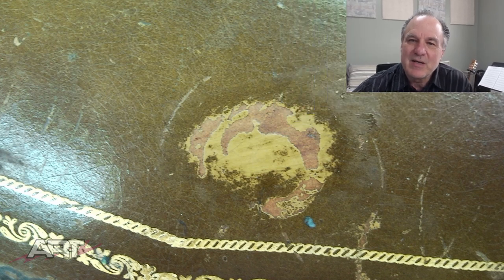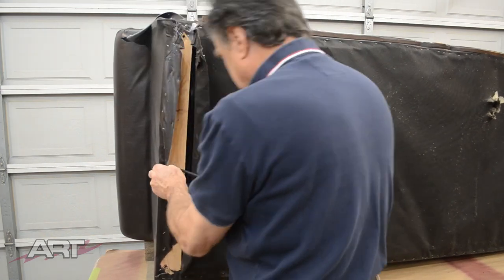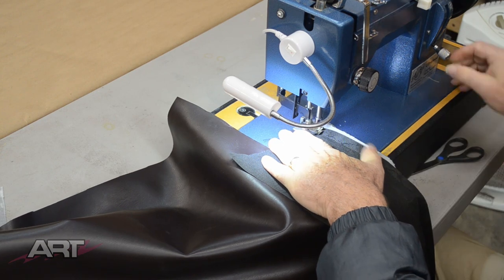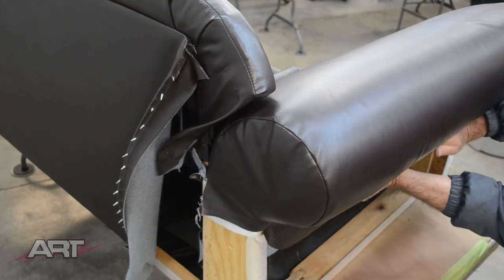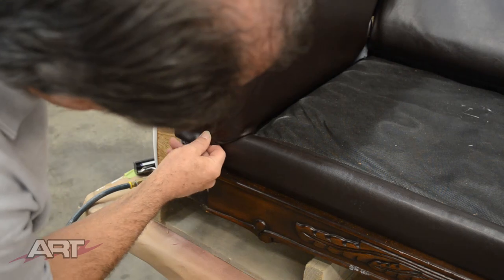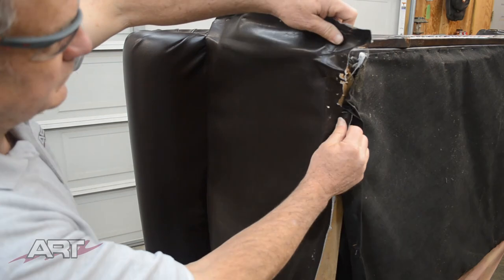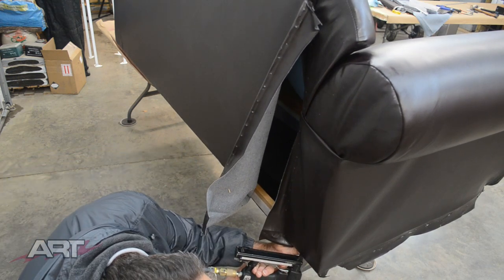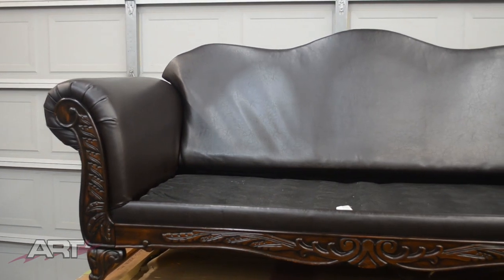Couch Arm Recover v62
This time we've been given a couch that can't be repaired by any method other than recovering with new material.  Interesting even if just to see how the couch is assembled.